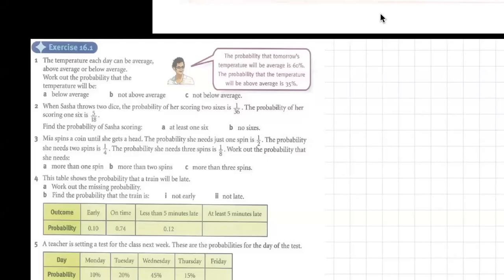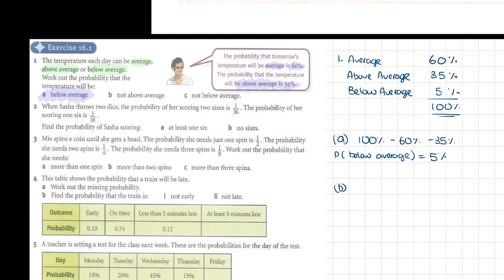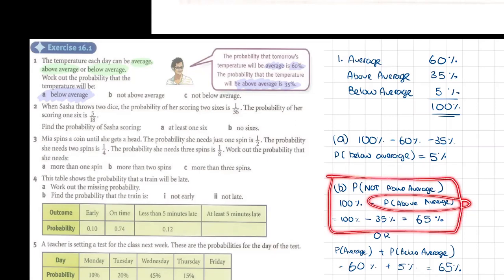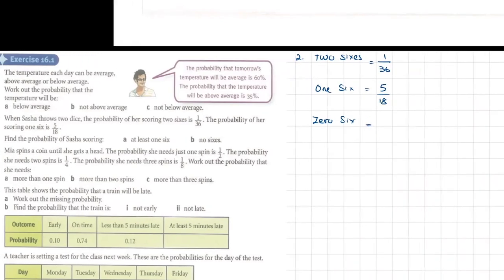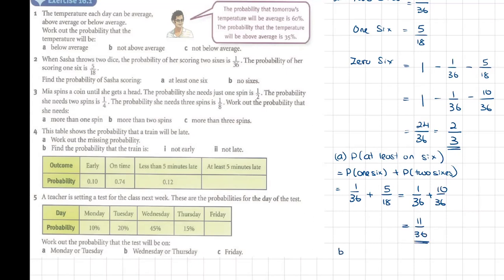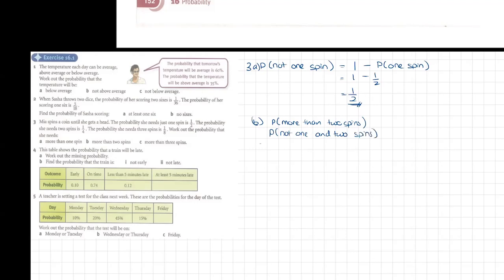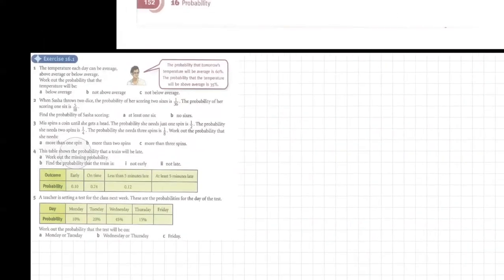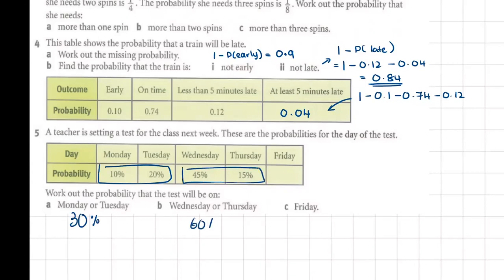[Discussion] Cambridge Course-book 9 : EXERCISE 16.1 Calculating Probabilities